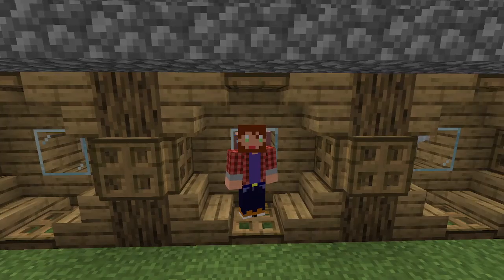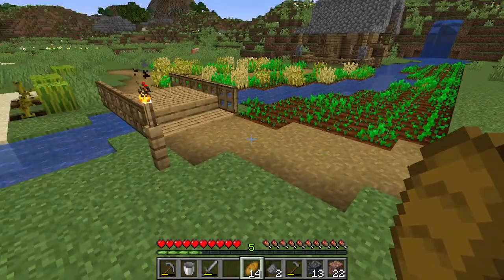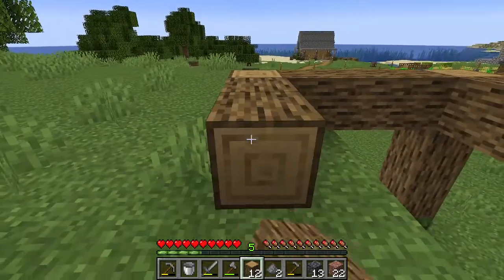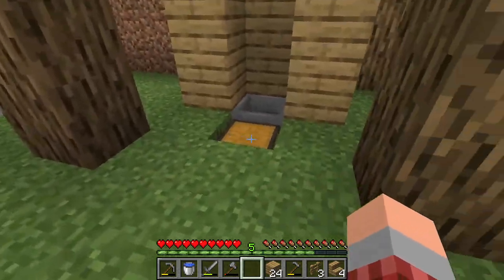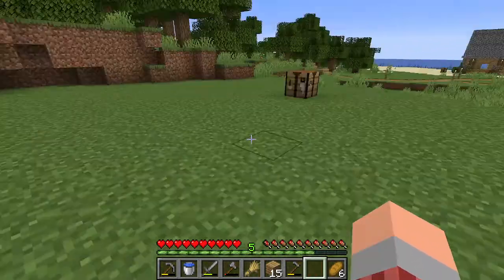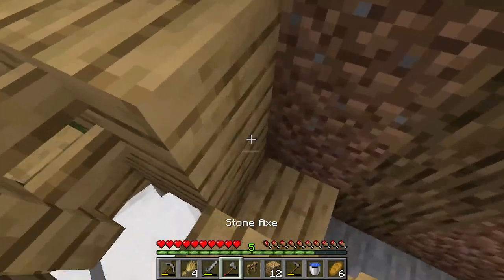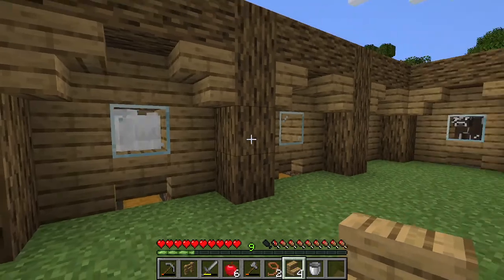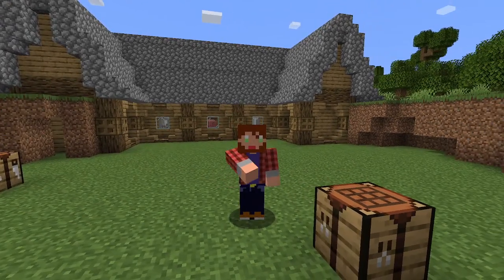Easy Cow, Sheep, and Pig Farm Tutorial! l Minecraft 1.19+ , Compact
This is a very easy minecraft cow, sheep, and pig farm tutorial. Minecraft 1.19+ compact design. this will work as long as you follow my instructions in addition i also show you some additional desighns that you can use in your minecraft survival or creative world. please enjoy